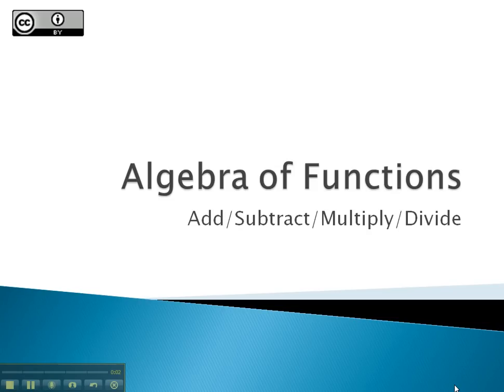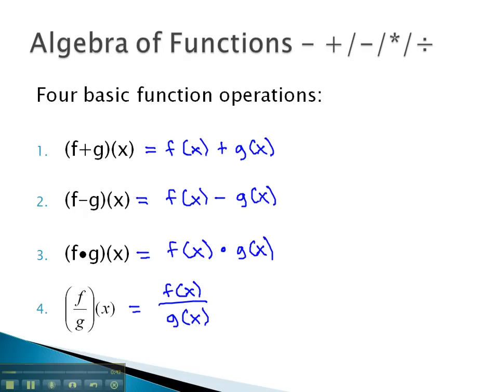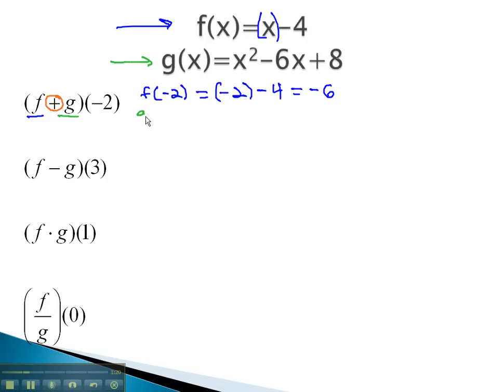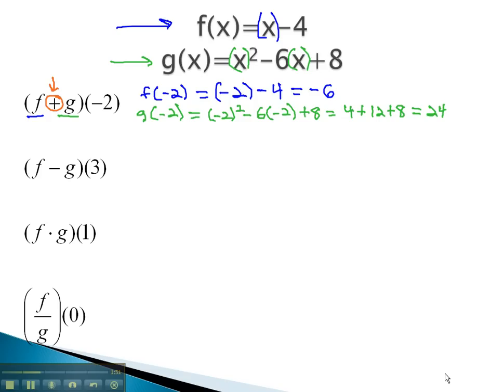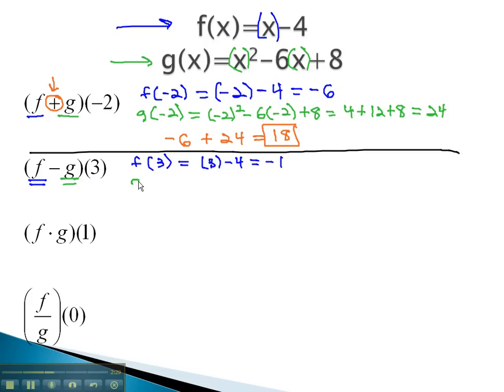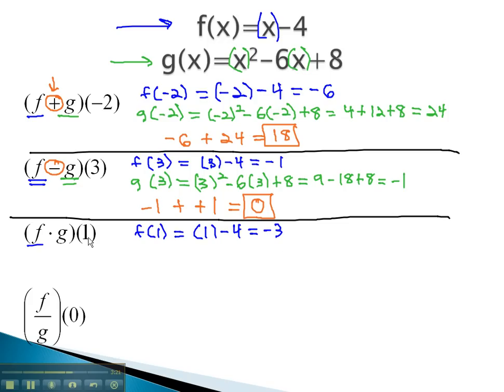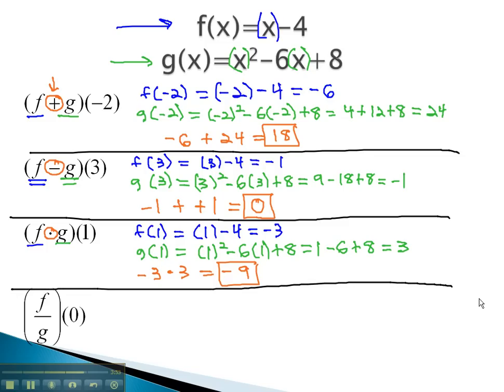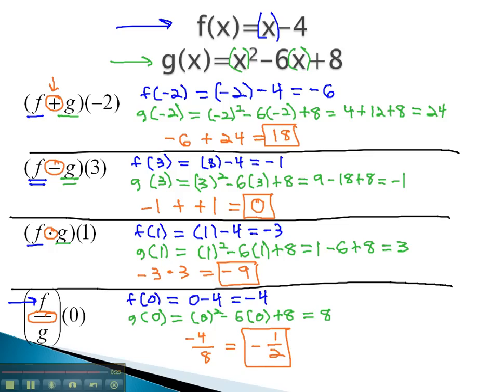Algebra of Functions - Add/Subtract/Multiply/Divide (part 1)